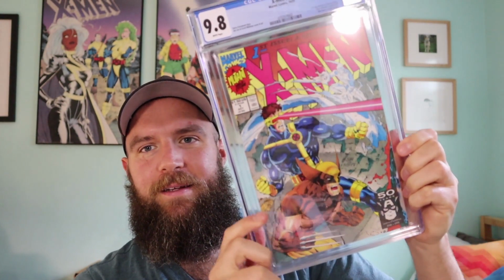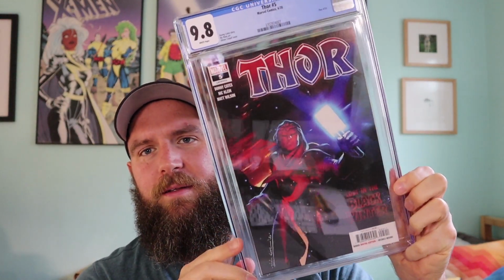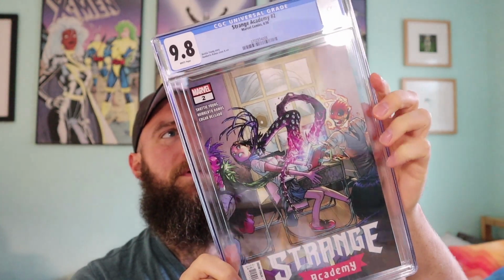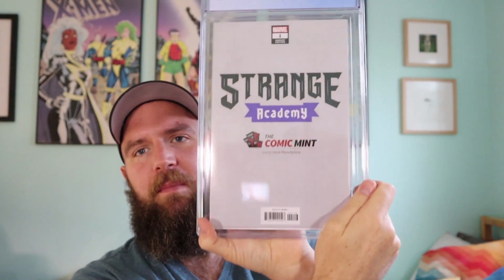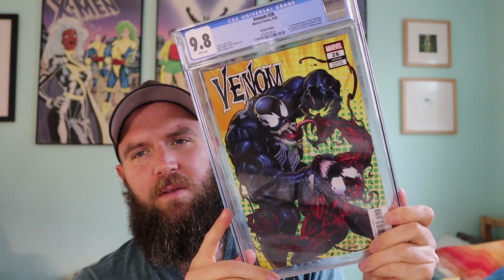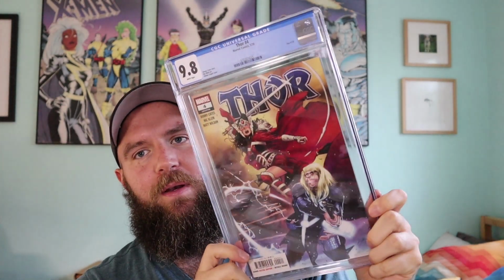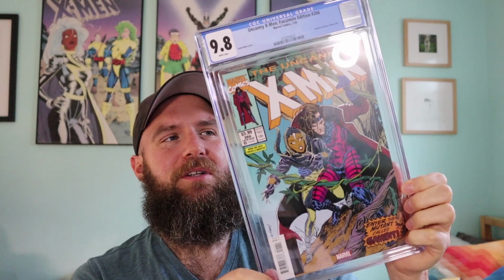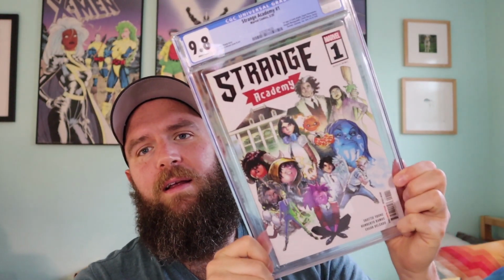CGC Unboxing - 25, 9.8 Pre-Screen Comics (Venom, X-Men, Strange Academy, Thor, and More!)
I sent out 25 comics to be graded with a Pre-Screen of 9.8 or better.  Most are Strange Academy, Venom, Thor, X-Men, and more!).  Find out what I got.

eBay Store